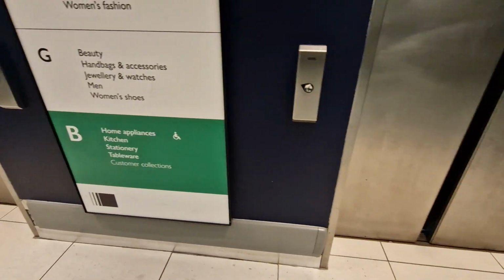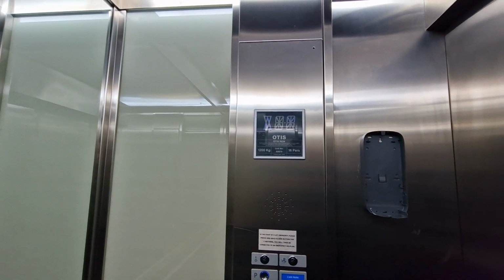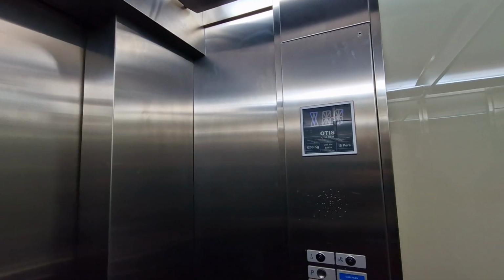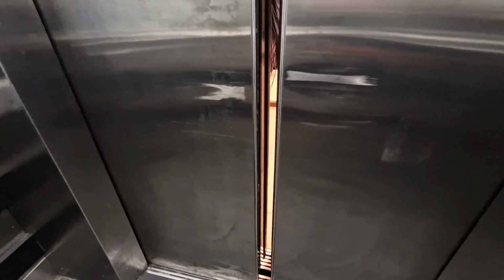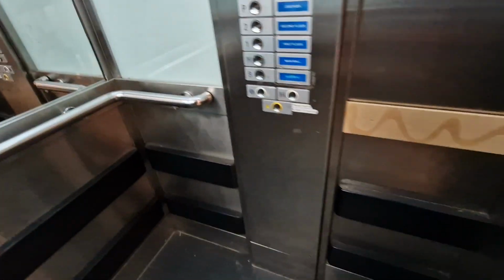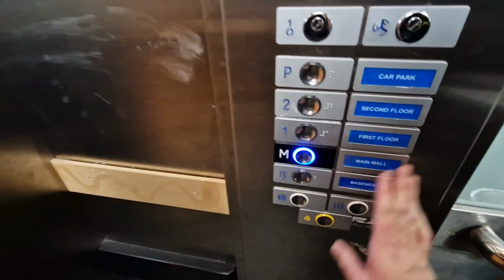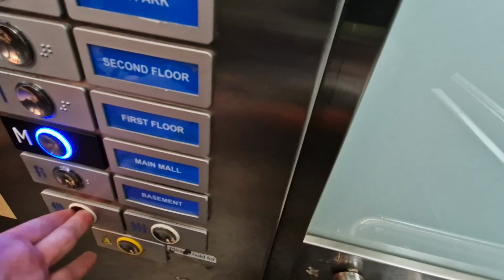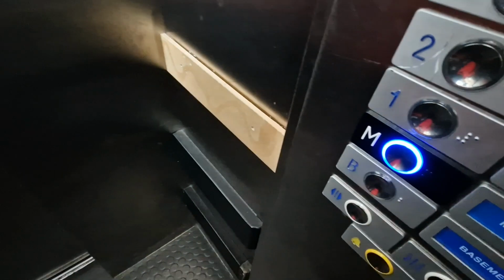1976 Otis (Modernised 2006 by Otis) Lifts @ John Lewis in Newcastle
Serial Number - E8880/E8879
Floors - 5 (B,M,1,2,P)
Capacity - 1200KGS/16 Persons
Year Built - 1976/2006
Doors - Double Speed Sliding Doors